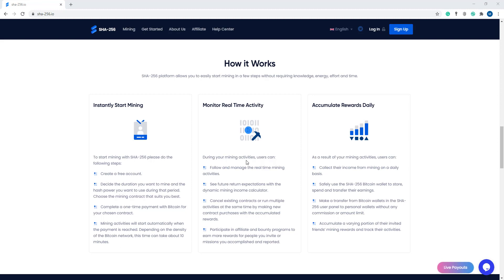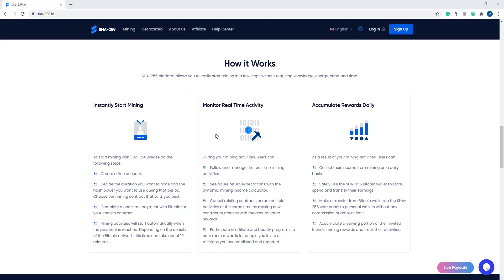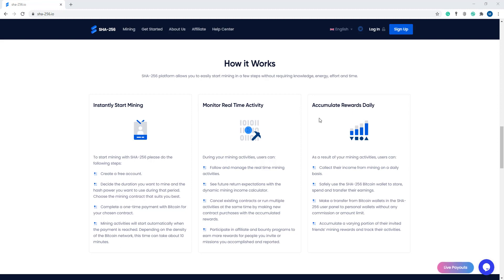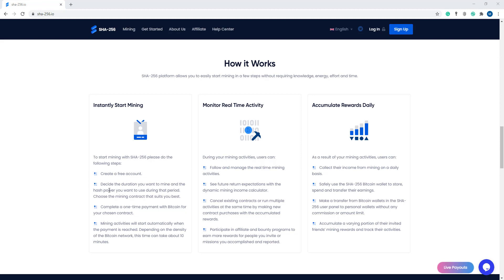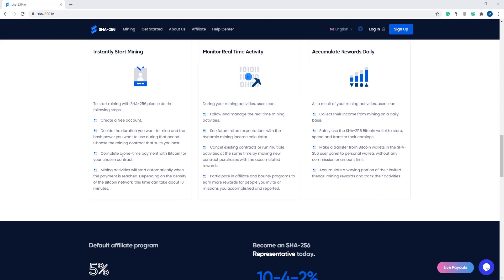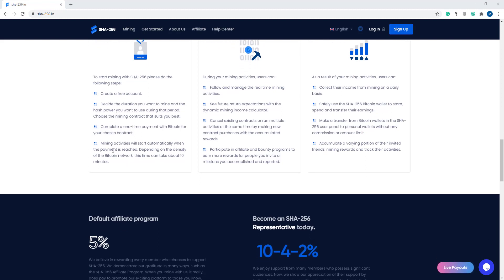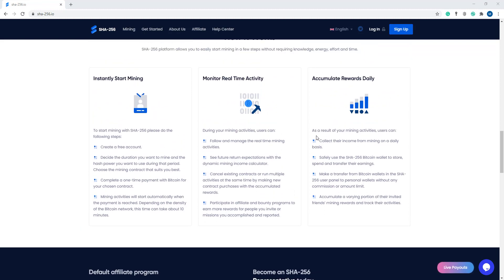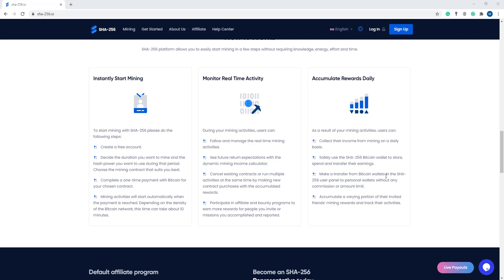SHA-256L: Designed for users looking for flexibility, power and profitability.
LTC ADDRESS: MRmiWdfnzT4NjCZtKwQszBxkregyp9pErA